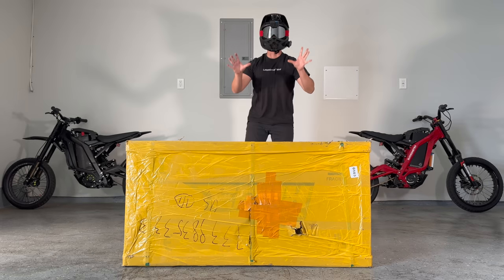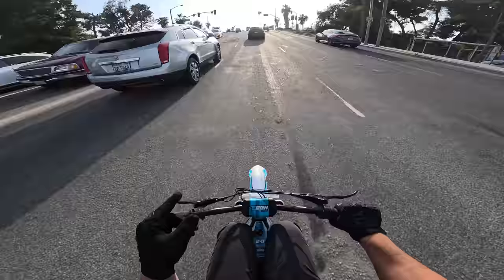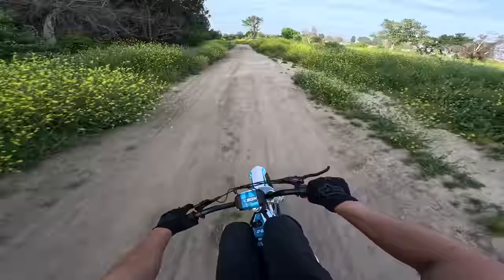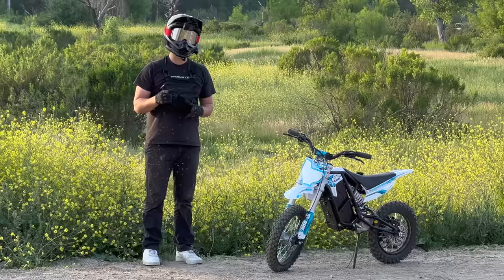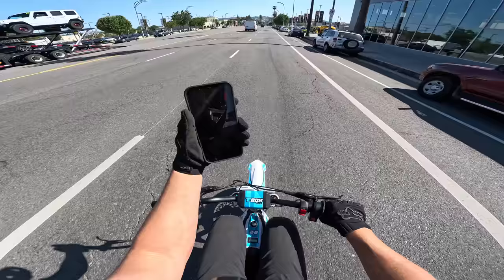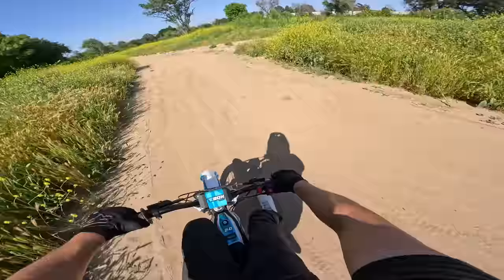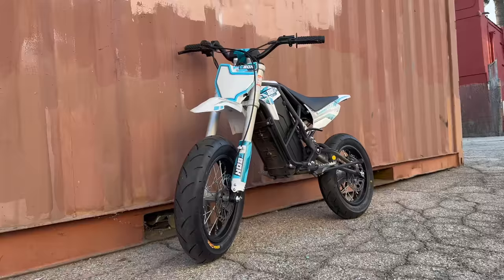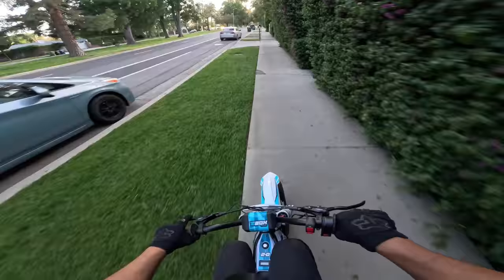World's Cheapest Electric Pit Bike // OFFICIAL Test and Review E-BOX 2.0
First Unboxing, Test, Upgrade, and Review of the 2000w E-BOX 2.0 Electric Pit Bike.

Key words: affordable electric pitbike least expensive electric pitbike least expensive electric dirtbike least expensive electric supermoto ebox 2.0 upgrade ebox 2.0 power upgrade how to increas power of ebox electric pitbike how to make ebox faster mini electric supermoto ebike electric minimoto upgrade and review